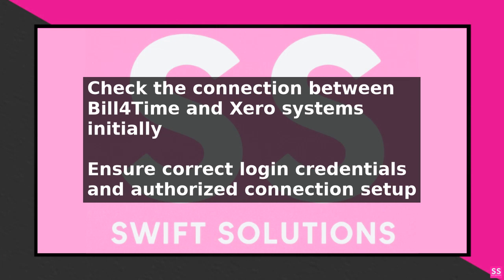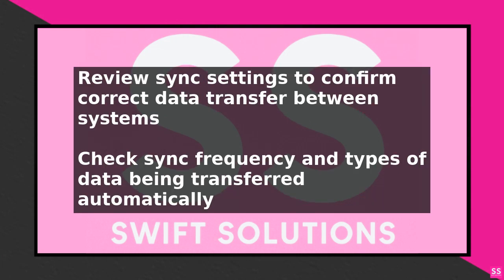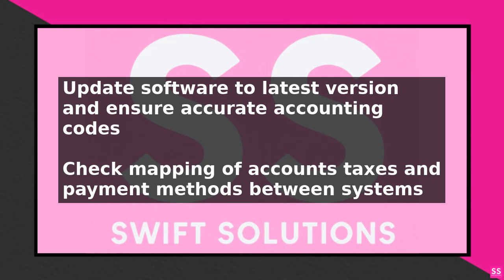How To Troubleshoot Bill4Time Xero Integration (2025)